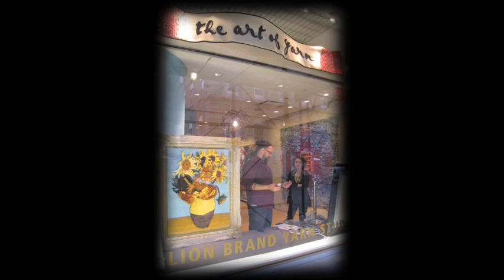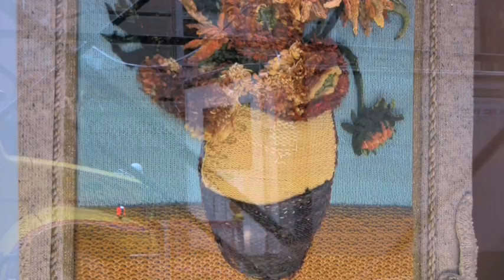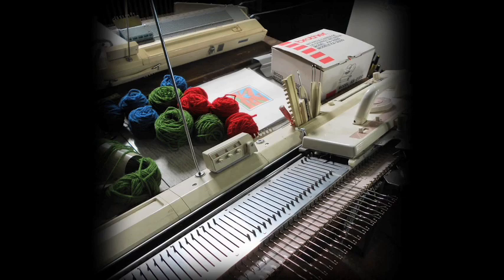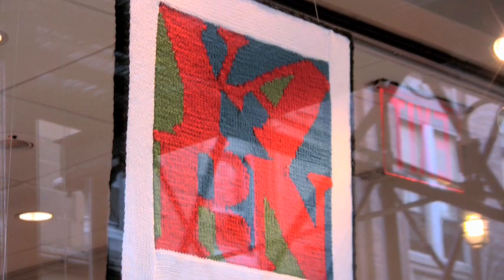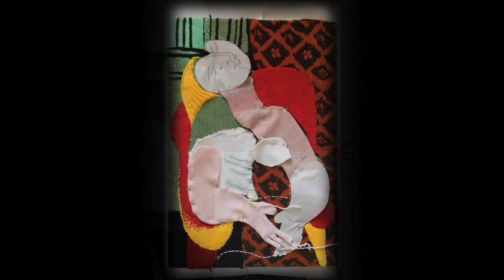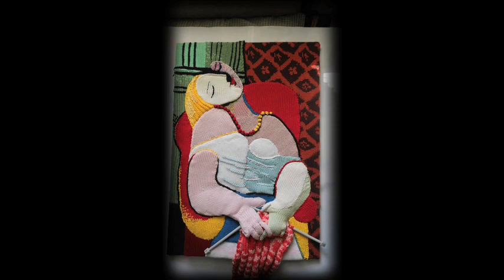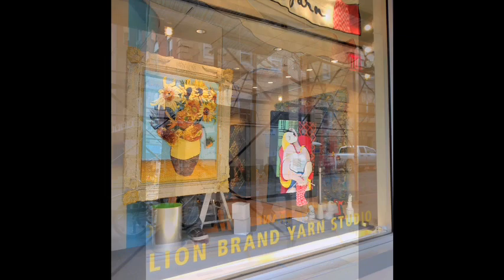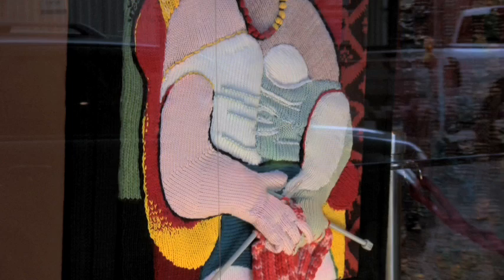Lion Brand Yarn Studio Window Display: The Art of Yarn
Go behind the scenes to see how the Lion Brand Yarn Studio's The Art of Yarn window display was created. The entire display was created using Lion Brand yarns, available at your favorite craft stores. For more information about the Lion Brand Yarn Studio, visit LionBrandYarnStudio.com.